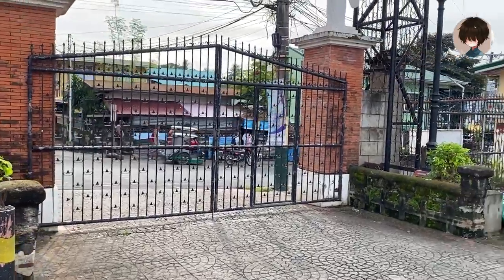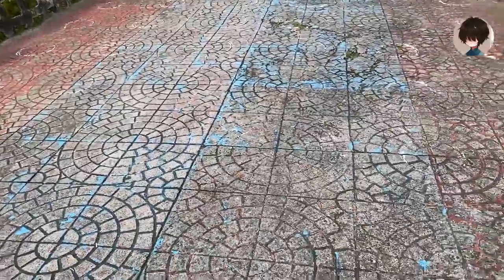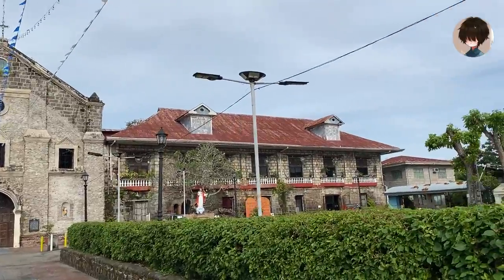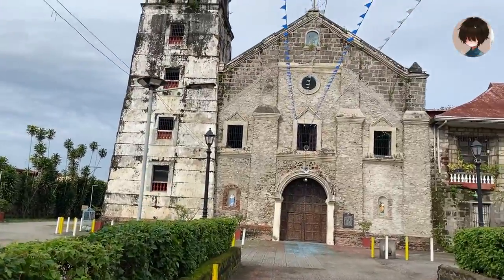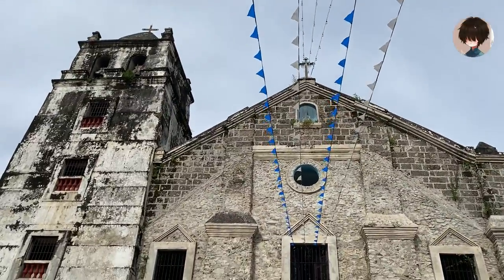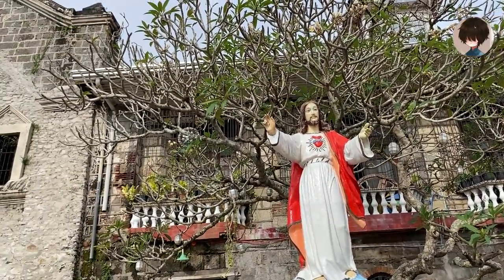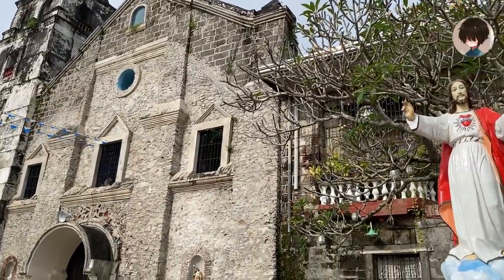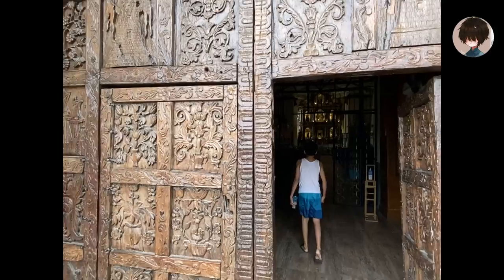Maragondon Church - Our Lady of the Assumption Parish Church - Maragondon, Cavite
National Cultural Treasure Maragondon Church

The Our Lady of the Assumption Parish Church (Spanish: Iglesia Parroquial de Nuestra Señora de la Asunción), commonly known as Maragondon Church, is the only heritage structure in the municipality of Maragondon, Cavite, Philippines declared by the National Museum as a National Cultural Treasure.